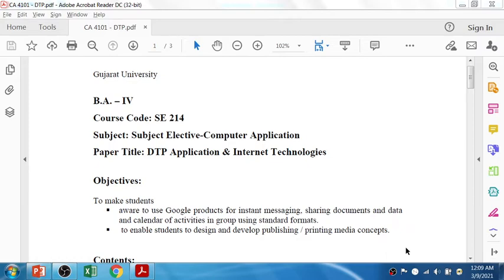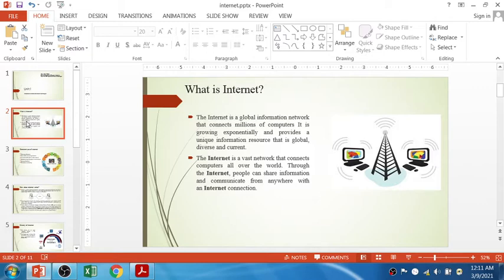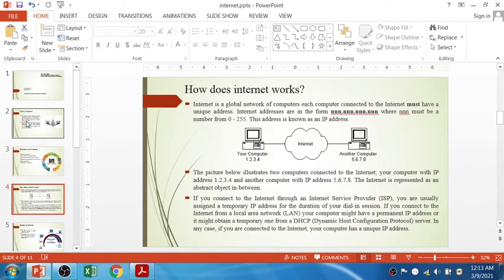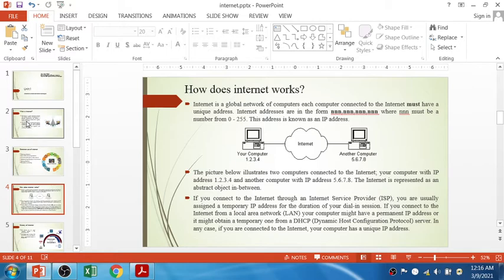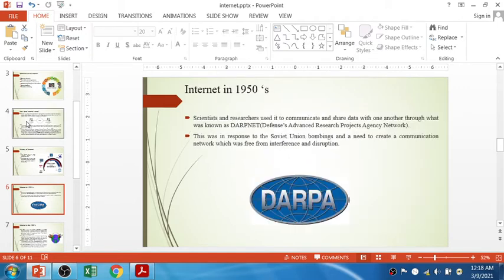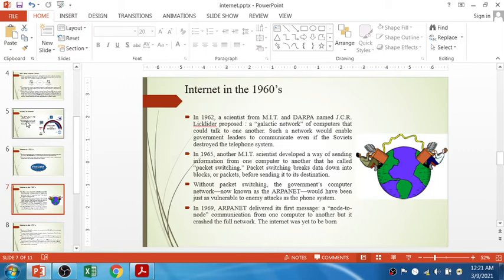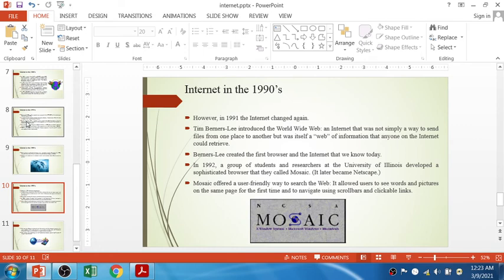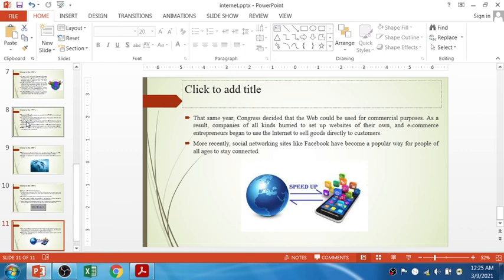Lecture:1 what is internet? history of internet